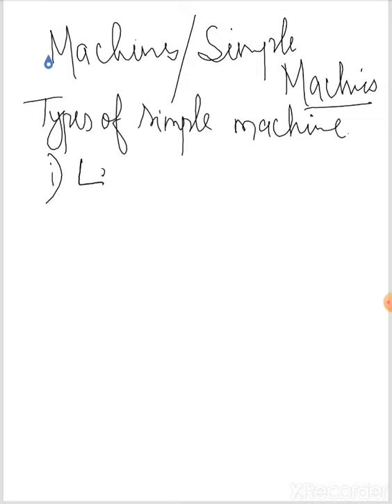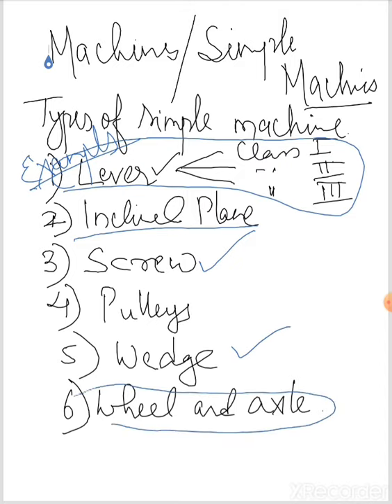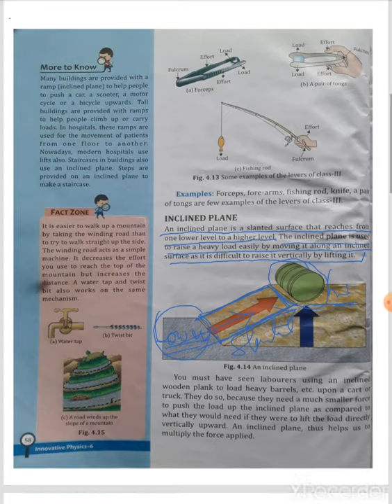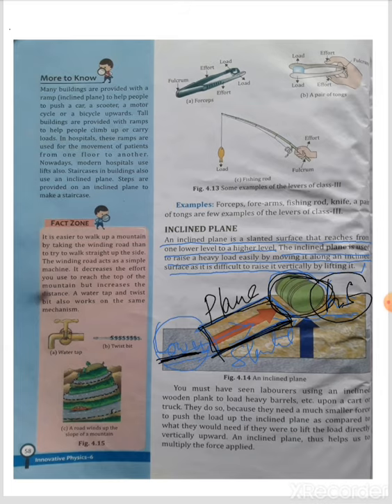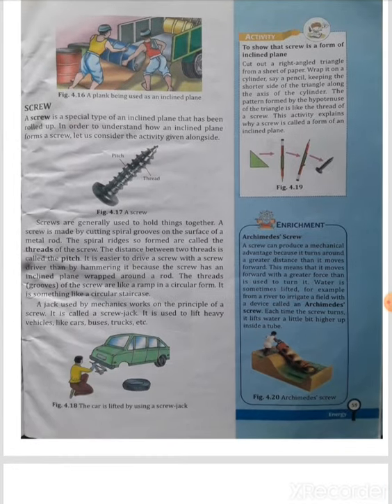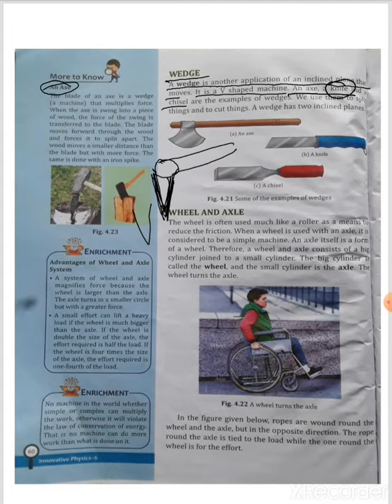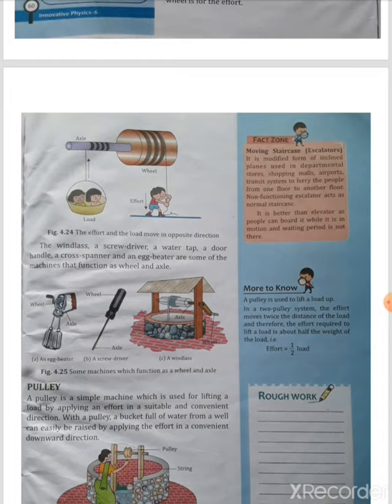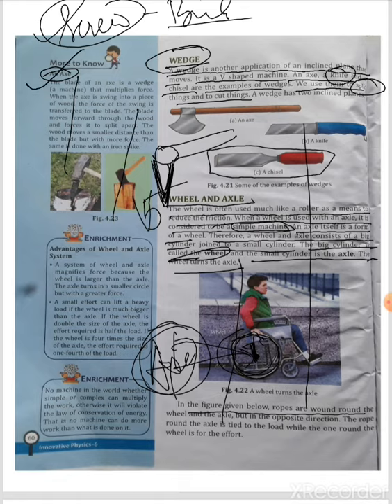ICSE PHYSICS 6: SIMPLE MACHINES:InclinedPlane, Screw, Wedge, WheelAndAxle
Innovative Physics 6